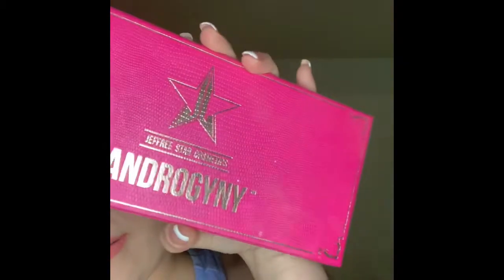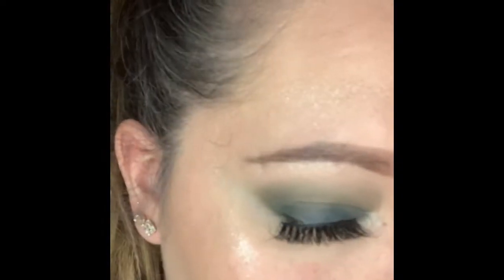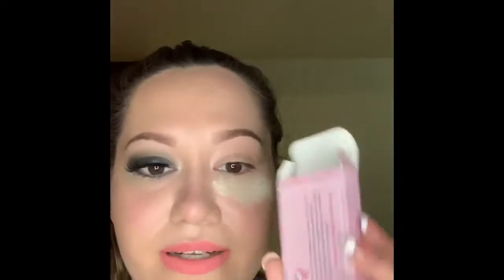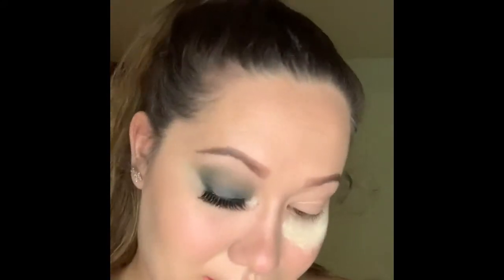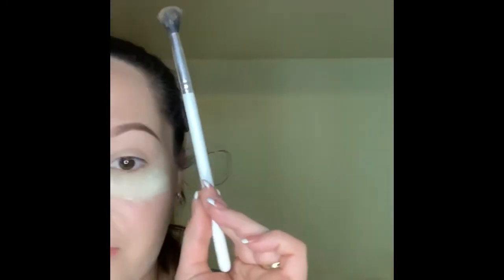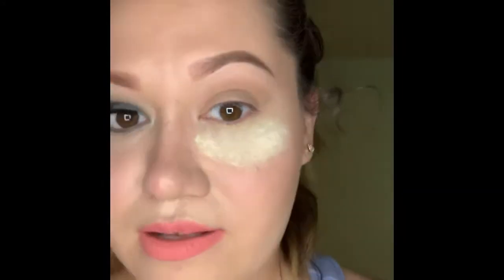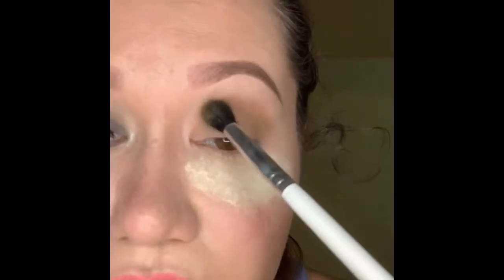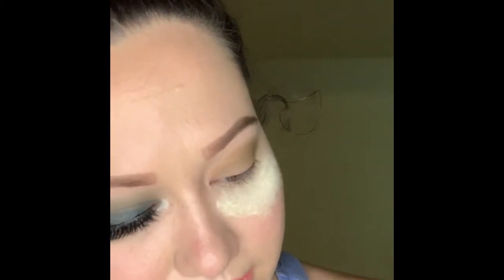How to do a emerald Smokey eye with the Adrogyny eyeshadow palette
Adrogyny Palette: Colors- Safe Word/ Military/Poison/Swallow
Highlighter: Kat Von D
Lip Wear: Soft Serve by Jeffree Star Cosmetics
Blush: Down Boy by The Balm Cosmetics
Mascara/Primer: Mile High club & Grande Primer

I will be back next week with a new video!!